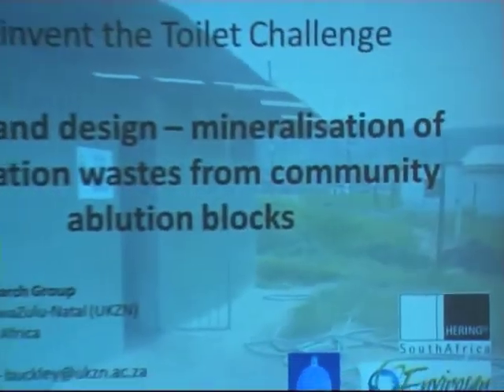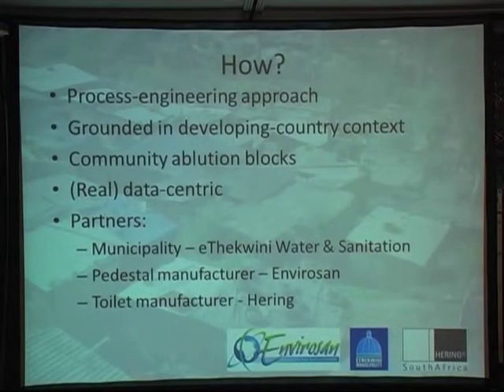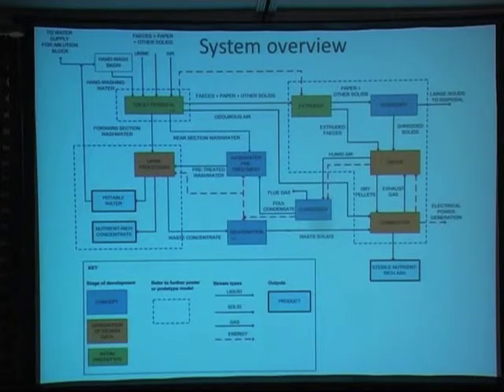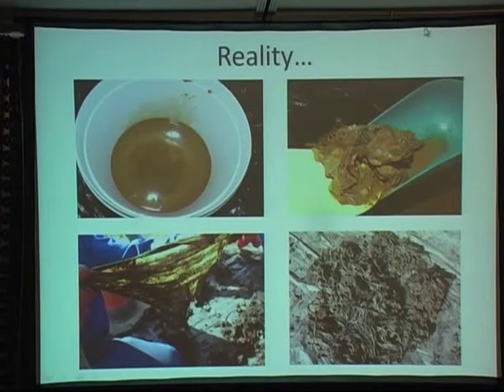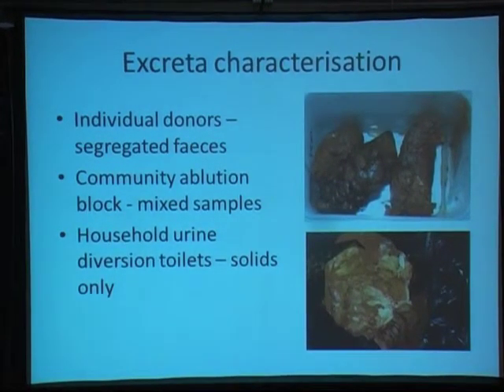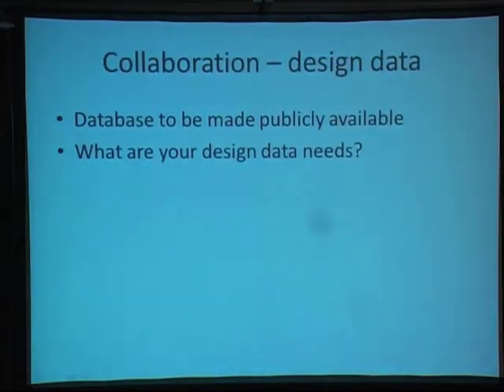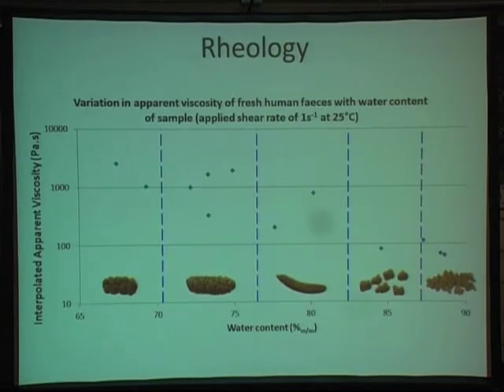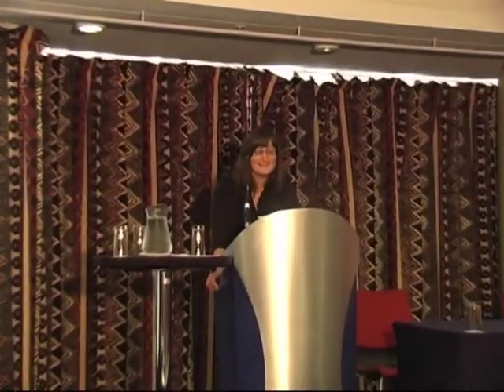Reinventing the toilet at UKZN and Properties of Faecal Sludge (R. Cottingham, Uni. KwaZulu-Natal)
Ruth Cottingham gives a presentation on "Reinventing the toilet at UKZN and Properties of Faecal Sludge" at the Second International Conference on Faecal Sludge Management (FSM2) that took place in Durban, South Africa during 29 to 31 October 2012.

FSM2 picked up where FSM 1 (held in Durban in March 2011) left off -- with a commitment to capturing and sharing developments in the management and beneficiation of faecal sludges (including urine). For the FSM2 Conference, the Bill and Melinda Gates Foundation (BMGF) committed to showcase and present developments in up to 50 of their Sanitation Grand Challenge Projects. These presentations of the grantees are available as video clips on YouTube on the SuSanA YouTube channel.

320 Delegates from around the world shared ideas and discussed challenges and opportunities in on-site sanitation.

Topics included:
- On-site Sanitation as a Business
- Socio-political Aspects of On-site Sanitation
- Understanding On-site Sanitation
- Toilet Design for FSM Optimisation
- Pit Emptying - What are the Options?
- The How of Faecal Sludge Treatment
- Waste Not Want Not - Beneficial Use of Faecal Sludges
- Health Aspects of Faecal Sludges